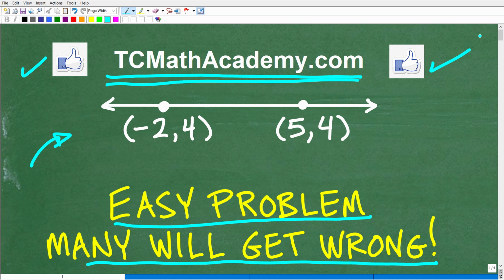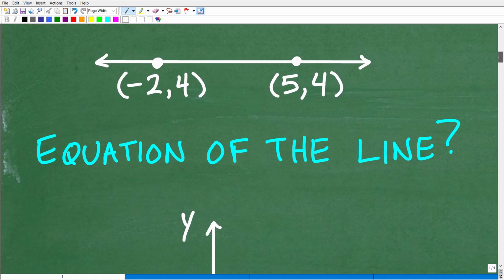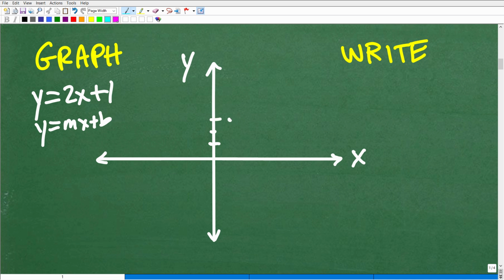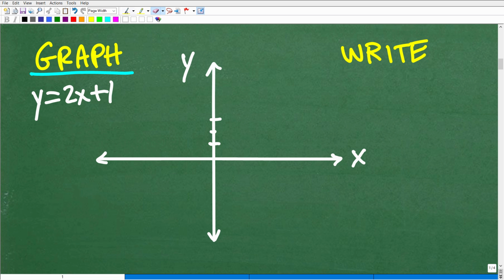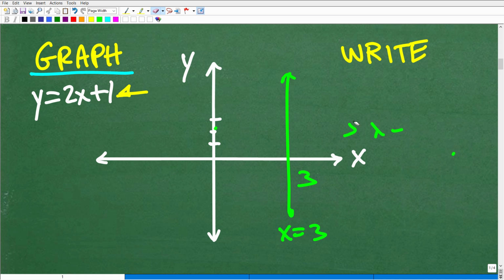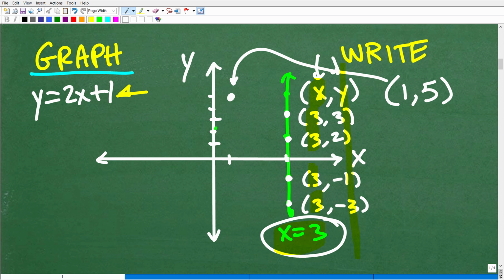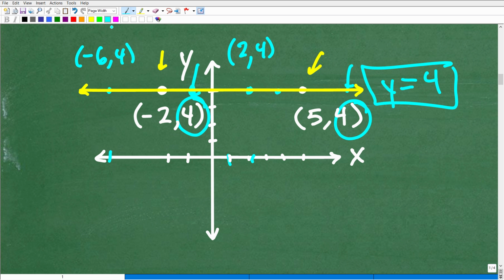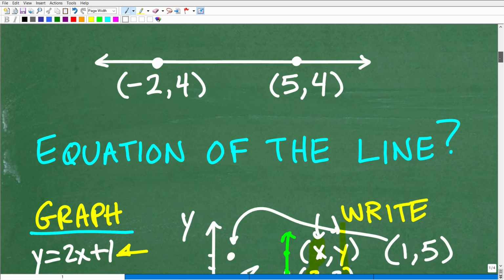EASY Algebra problem, but many will get WRONG (Write the Equation of the Line)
How to write the equation of a line - linear equations.